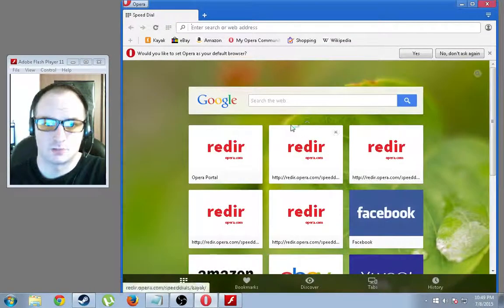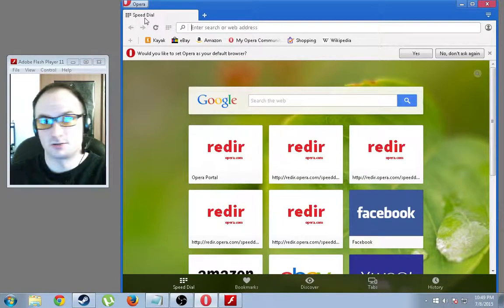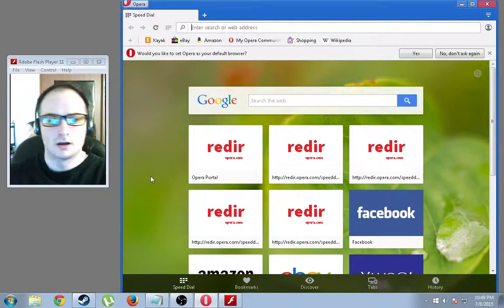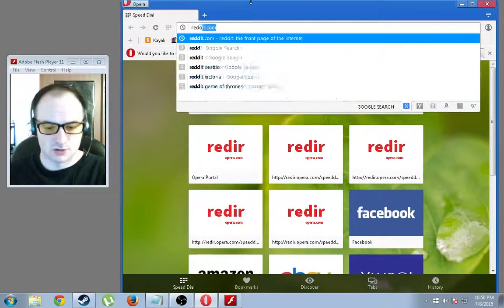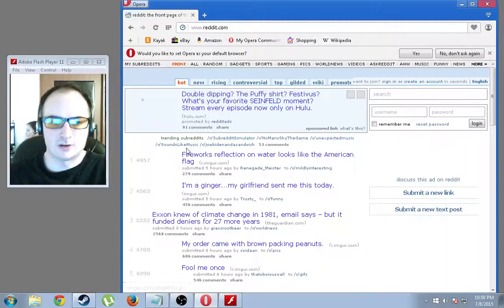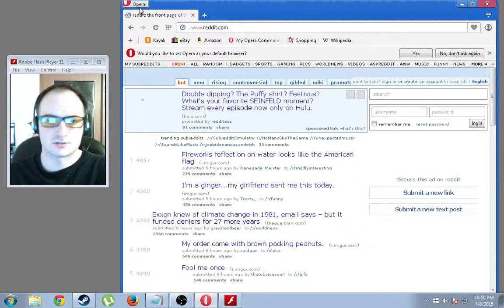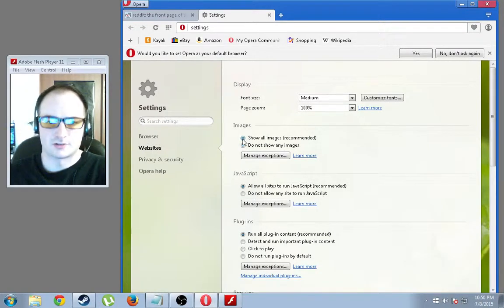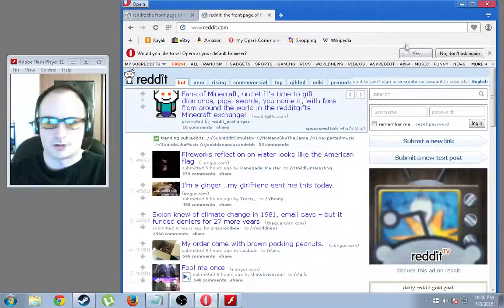💻 Best Browser For Slow Internet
There are many browsers today, but if you have really slow internet it can be a nightmare with any browser. My recommendation for slow wifi, satellite or diaup is Opera. The Opera browser works on just about any version of Windows with linux and Mac versions available.

The reason I recommend opera on slow connections is the Opera Turbo mode. Opera Turbo is a built in accelerated internet compression that works on the server side. This means the content you request is compressed and then sent. This results in faster page loads and lets you navigate more quickly.

It is also great for optimization. Opera does not use a lot memory and works fairly well even on older machines.

Please note that opera turbo on a high speed connection might actually slow the browser down considering it is designed to work with lower end speeds. I only recommend opera turbo if the internet is crawling (slow) on the page loads. For a high speed internet connection I still recommend Chrome.